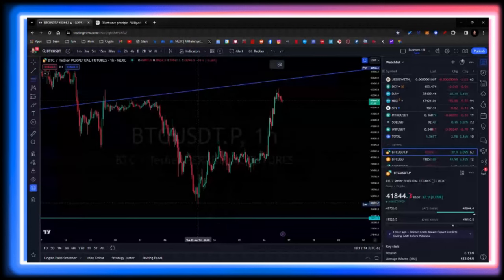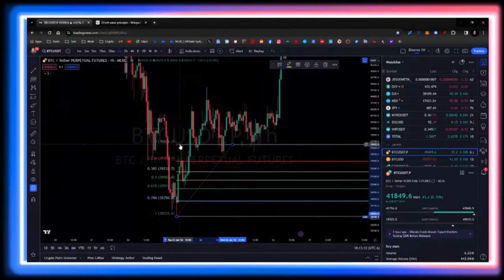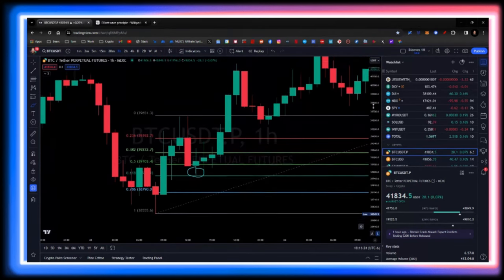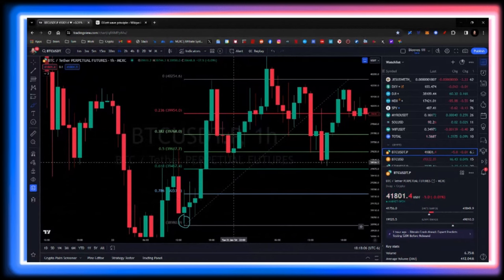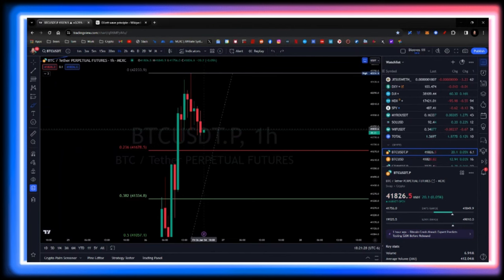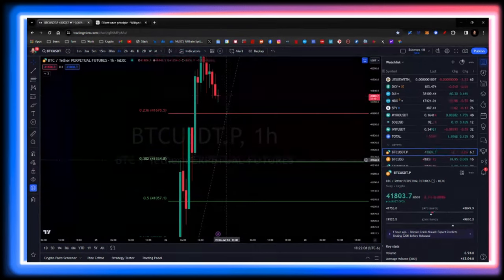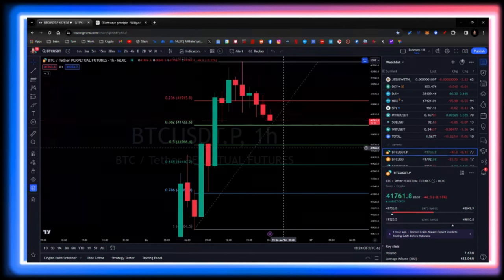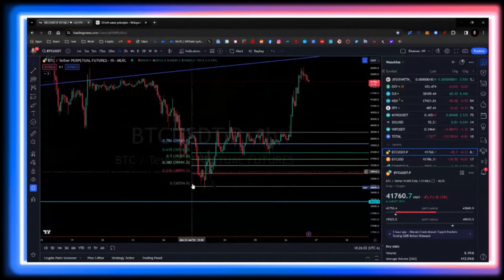How I use FIbonacci Retracement to Improve my TRADING! SUBSCRIBERS ONLY!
How I use FIbonacci Retracement to Improve my TRADING!

CRYPTO WALLETS
🪙 ERC-20 Wallet: 0xD507c4eEf733dfC3AB7A145b0367a867a6C45e0C
🪙 BTC Wallet: bc1qsu5c76jkw08a0eqkfkzgcfya99vle3kxe93a3u
🪙 Solana Wallet: FKQssfYgC2qrENwG2cyJyqH7hEYxFWH149zFrGx5Tuj8
🪙 Terra Luna Wallet: terra1ecl4l7yp5cqzgl0hdrlxp8lwjrr6epdv43scsc